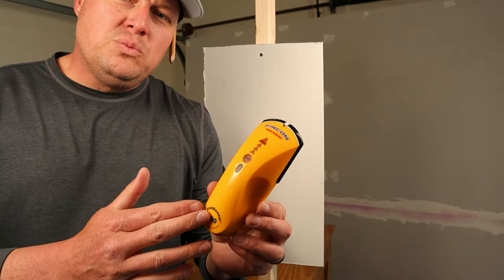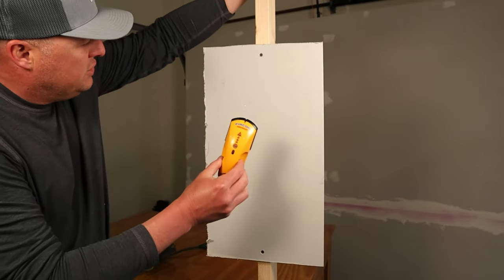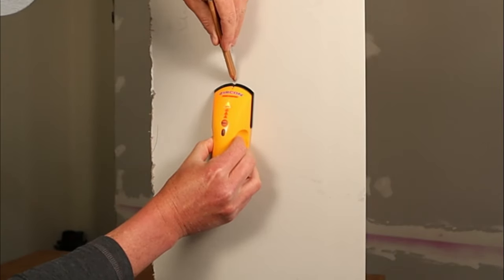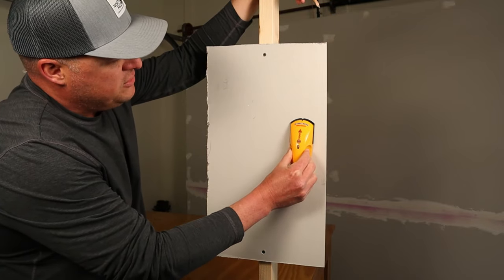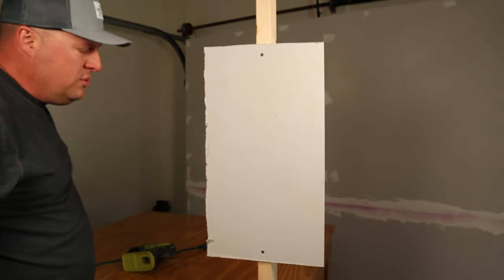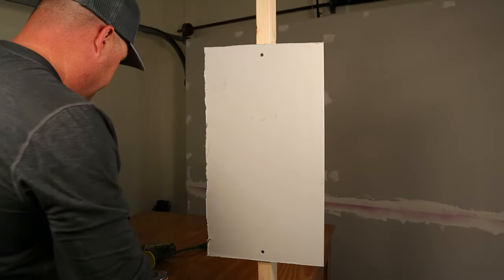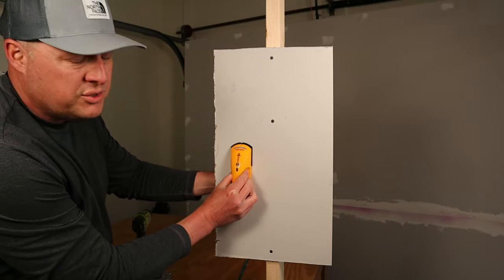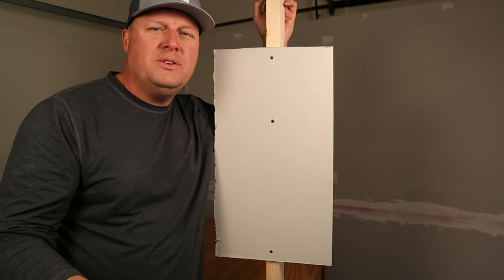How to use a Stud finder to find Studs and Hidden Electric Wires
How to use a stud finder.
👉 Stud finder, I couldn't find the exact one I used. So this is the cheapest one with AC detection
🔫 Screw gun
🔫 Ryobi drywall screw gun
📸 Main camera
LED video lighting